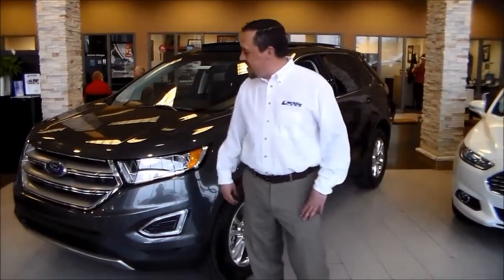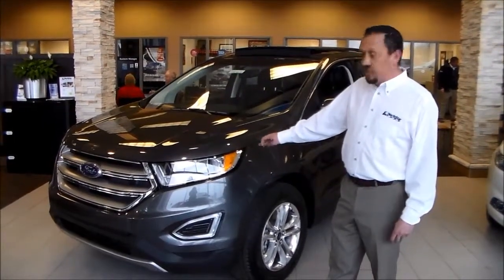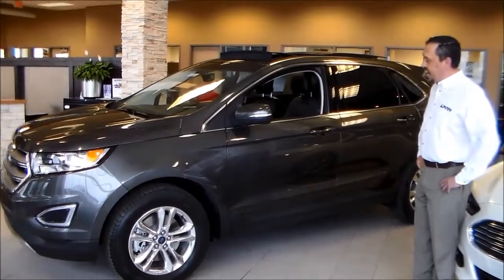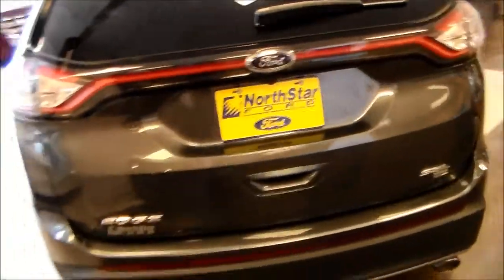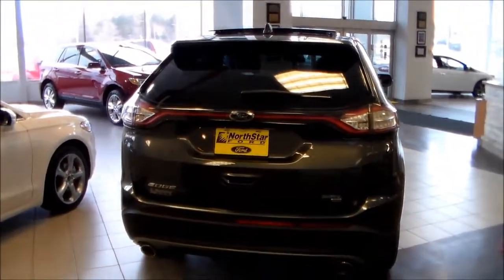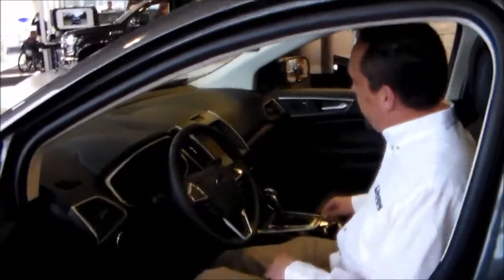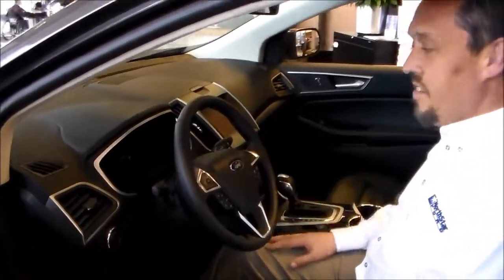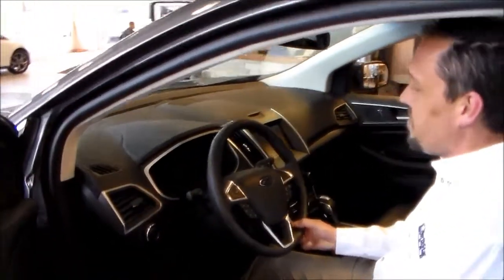2015 Ford Edge Introduction | NorthStar Ford | Ford Dealership in Duluth, MN near Cloquet, MN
2015 Ford Edge for sale near Superior, WI and Two Harbors, MN. NorthStar Ford is a Ford dealership in Duluth, Minnesota which is near Cloquet, Minnesota and Superior, Wisconsin.

NorthStar Ford sells new Ford cars in Duluth, Minnesota, new Ford trucks near Superior, WI and new ford SUVs near Cloquet, MN. Dave presents the 2015 Ford Edge. All-new for 2015, the Ford Edge combines attractive styling, a versatile interior, luxurious appointments and more. Available in multiple drivetrain and trim level combinations, there is a  2015 Ford Edge for everybody.

View our current 2015 Ford Edge inventory near Superior, WI by clicking